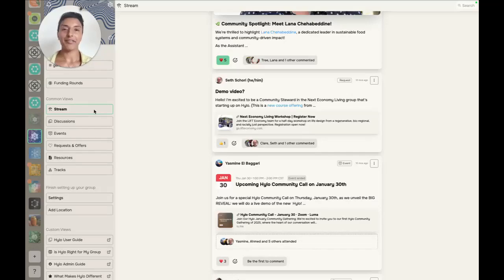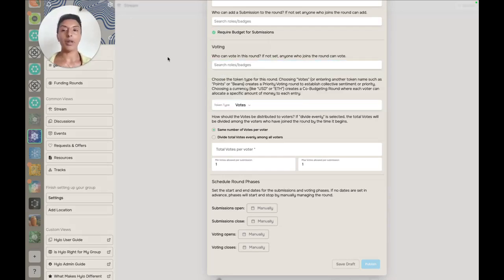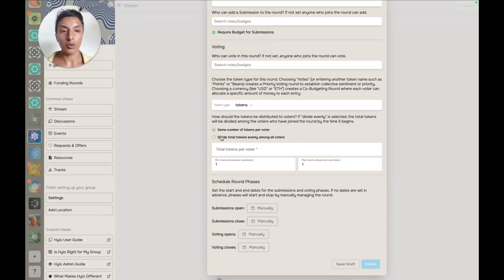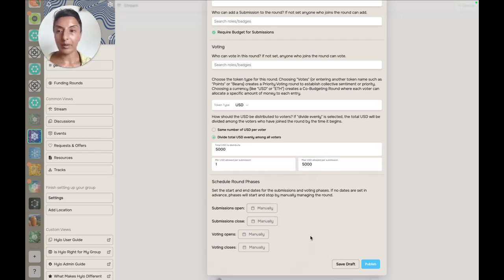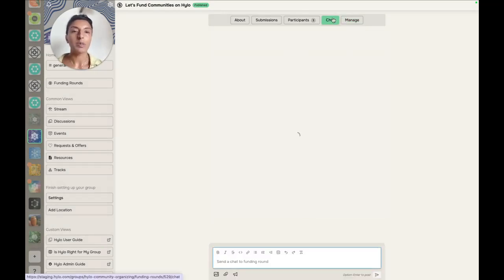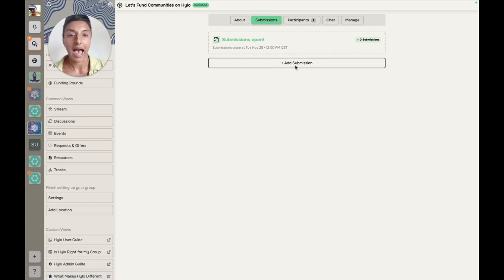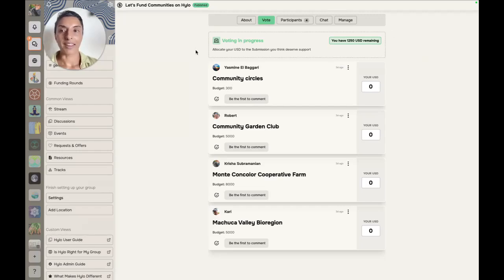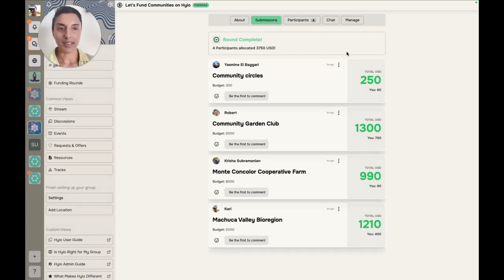Participatory Funding on Hylo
Hylo's new Funding Rounds tool enables communities to democratically allocate resources—from proposal submission to collective voting and decision-making. Tune into this demo to see the feature in action!

00:00: Introduction to Participatory Funding
00:31: Creating a Funding Round
04:41: Explore the Round Interface
05:43: Participating in a Funding Round